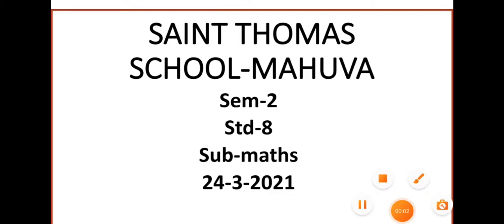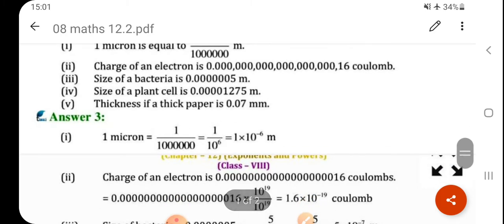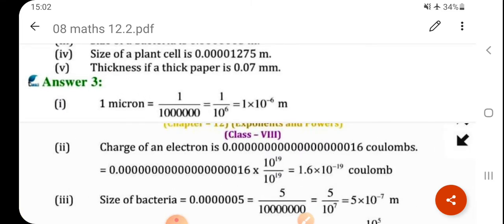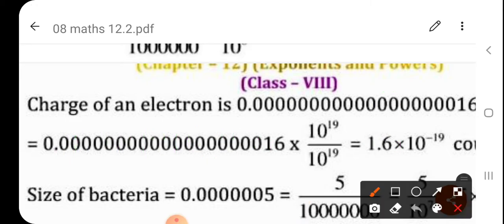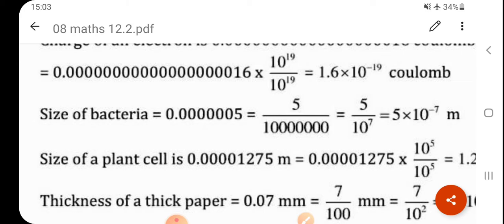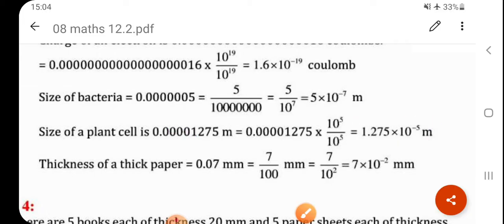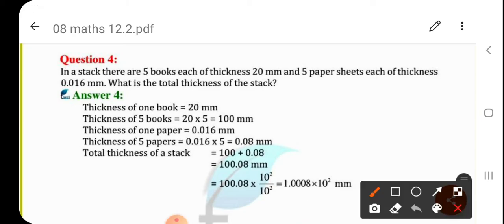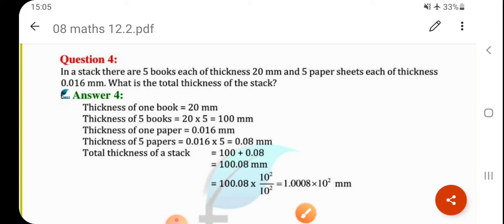Maths 8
MATHS